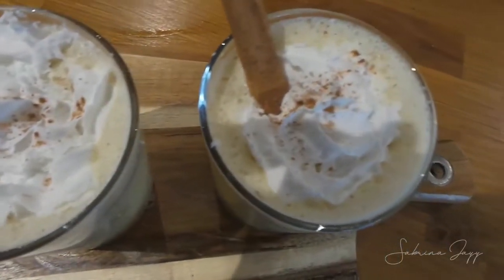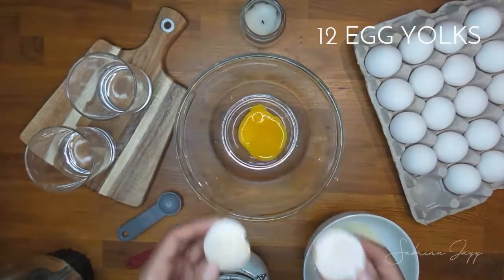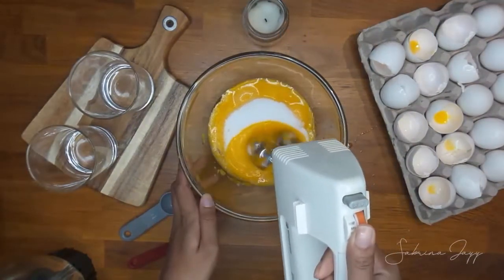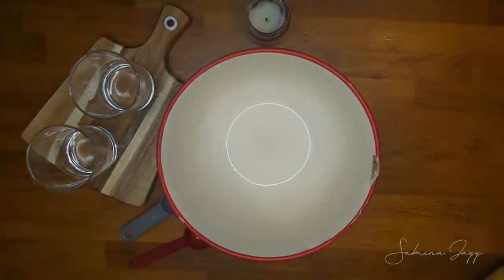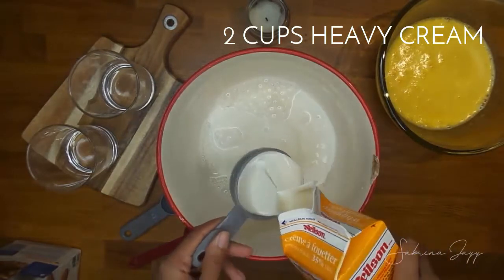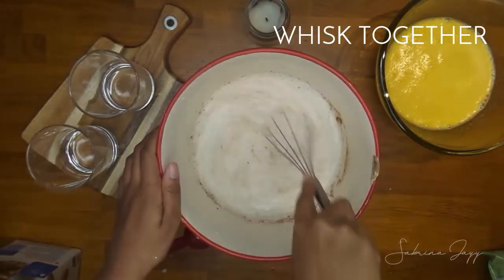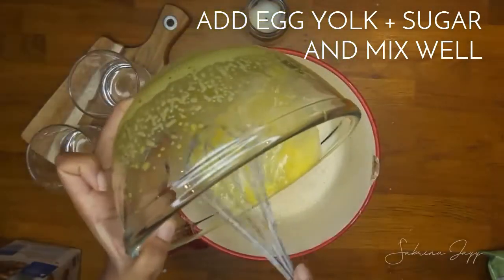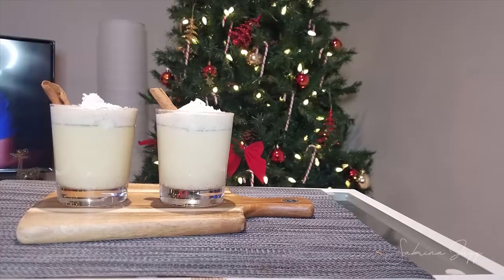KETO RECIPES | How to Make Low Carb Eggnog, Keto Eggnog Recipe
Happy Holidays everyone! In this video, I show you how to make low carb eggnog. I don’t know about you, but I love me some eggnog at Christmas time!

12 egg yolks
½ cup sweetener (I use monkfruit sweetener or lakanto)
2 cups unsweetened almond milk
2 cups heavy cream (or coconut milk)
2 tsp nutmeg
½ tsp cinnamon

Instructions: In a medium sized bowl, whisk together the egg yolks and sweetener until the sweetener dissolves.

In a separate large bowl, combine the remaining ingredients. Add in the egg yolk mixture and mix well. Cover and chill for 30 minutes – 1 hour and serve!

If you prefer to cook the eggnog, you can combine the almond milk, heavy cream and spices in a large put on the stove Bring to a simmer and then add in the egg yolk mixture. Cook for about 5 minutes and then chill in the refrigerator~